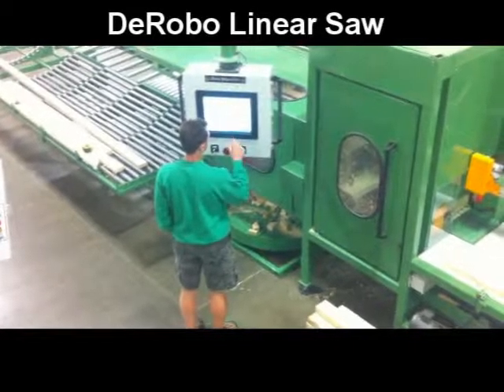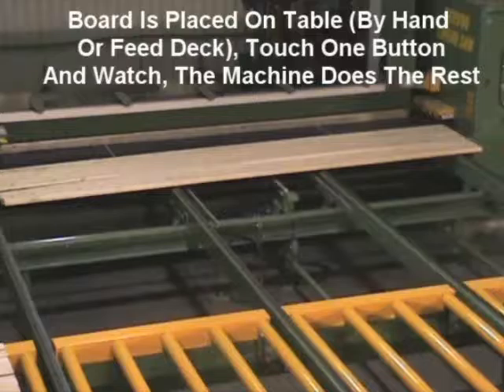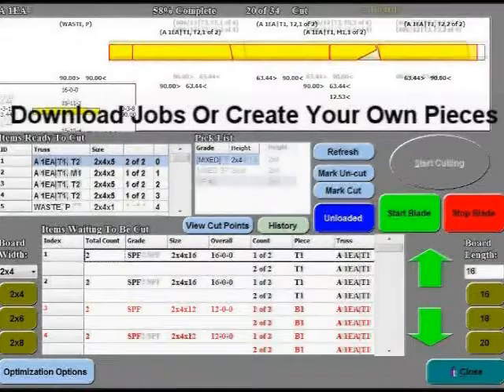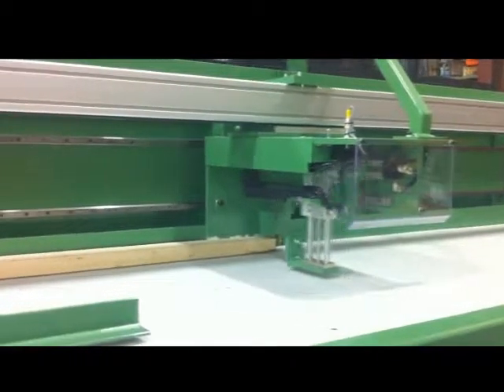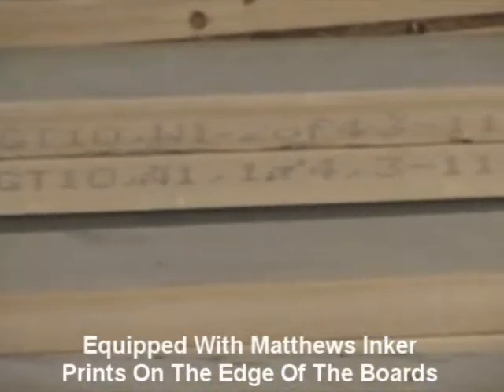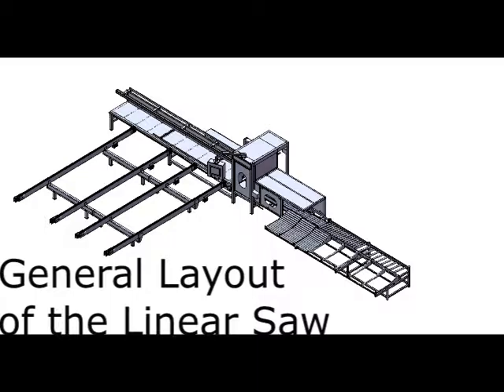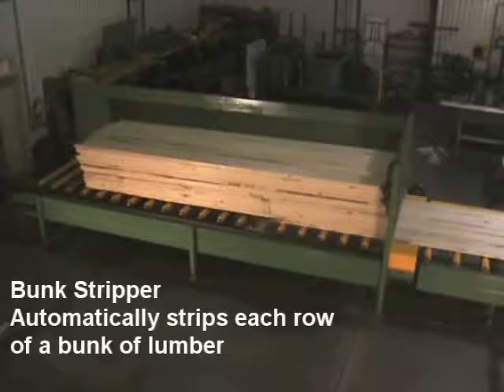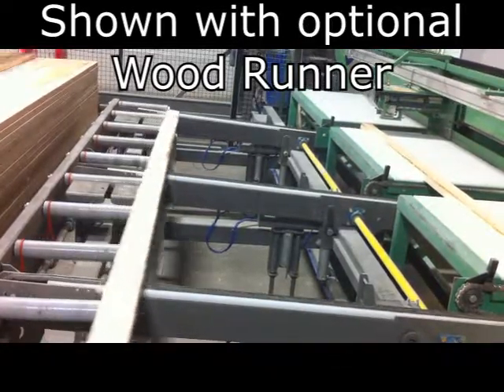Monet DeSauw DeRobo Linear Saw